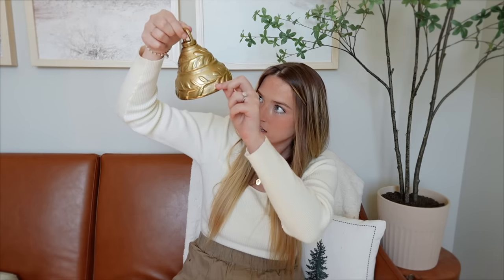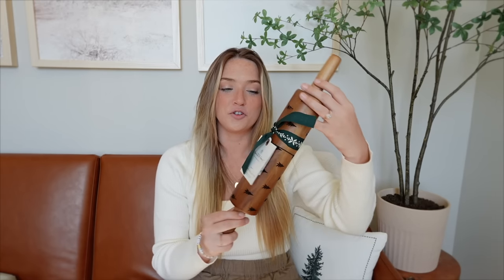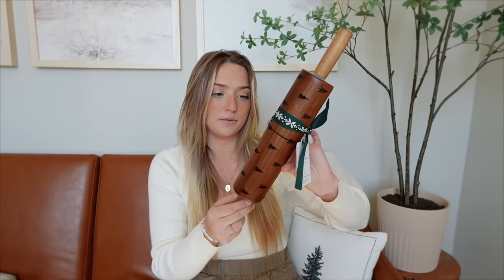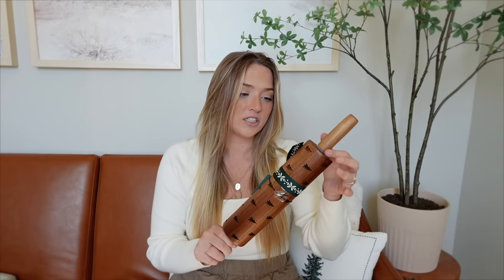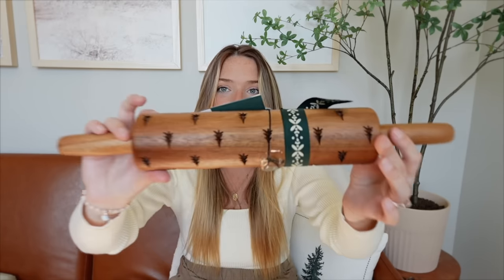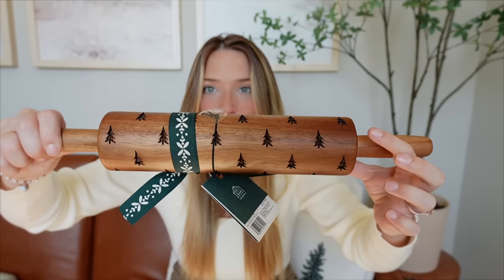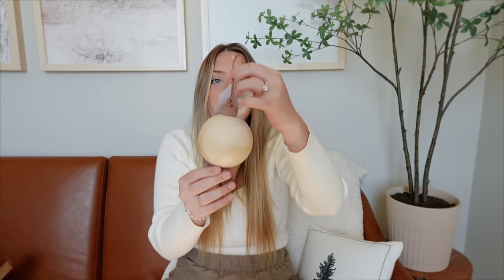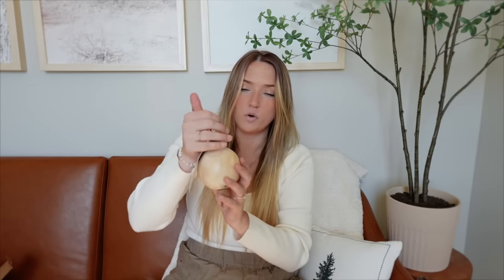CHRISTMAS DECOR HAUL!! neutral holiday home decor / amazon, target & walmart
it's never too early to stock up on christmas decor, especially before they sell out! sharing my favorite picks for neutral & cozy christmas decor for this 2023 season! ✨

LINKS (most are in the tagged products, but here's the rest & more that are currently out of stock):

velvet ribbon
rolling pin
amber lewis book
shea mcgee book
glass houses
christmas tree pillow
boucle ornaments

ALL LINKS are in the tagged products above!

hey guys! i’m kenzie :-) i’m a mom of 2 kiddos and live in colorado. i share videos about all things home related! i love to decorate but with littles at home sometimes it can be difficult to keep your home looking fresh, all while being safe for the kiddos. i’m here to hopefully inspire you on how to maintain a pretty, yet practical home! if you like what you see be sure to subscribe & click that bell so you never miss a video! new videos every week !! xo